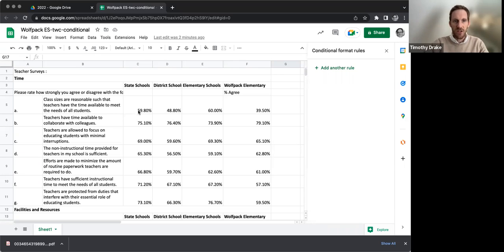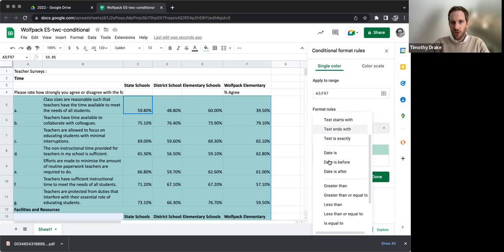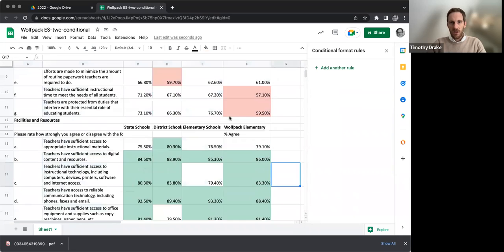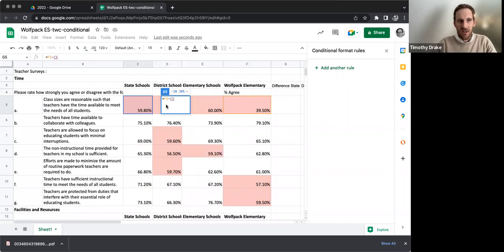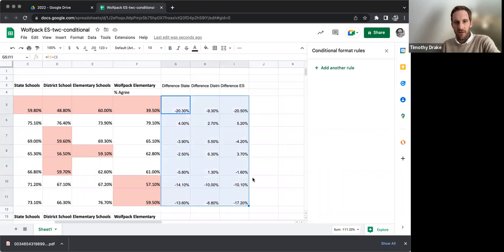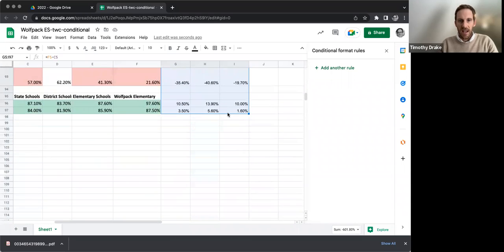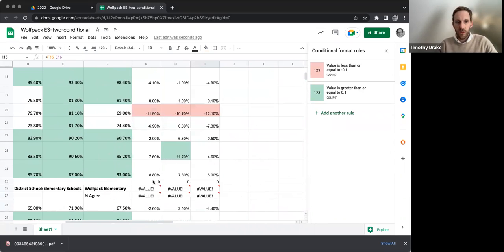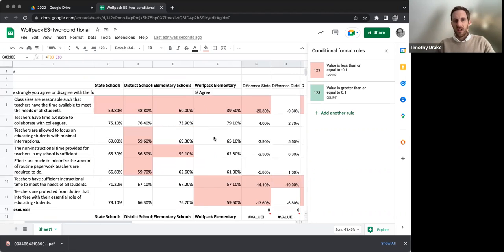TWC-Conditional Formatting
In this video I review how to:
--Use conditional formatting to identify areas of strength and needed growth
--Identify differences between school-level TWC scores and the state, district, and other elementary schools
--Use conditional formatting to highlight differences